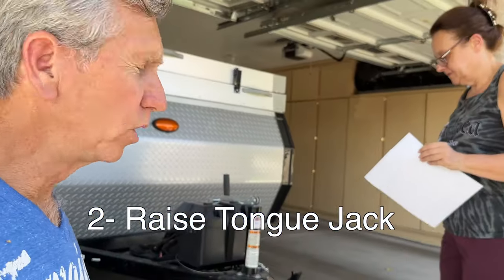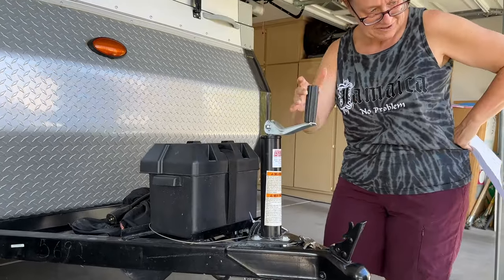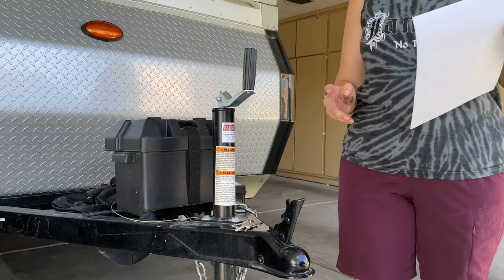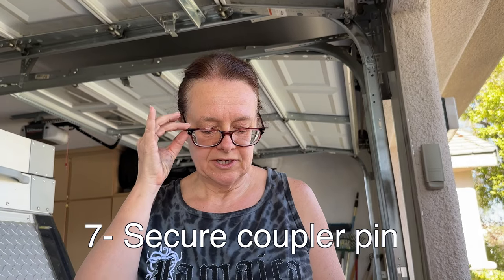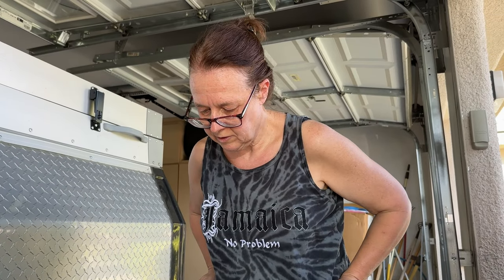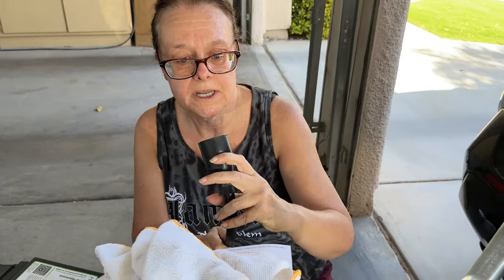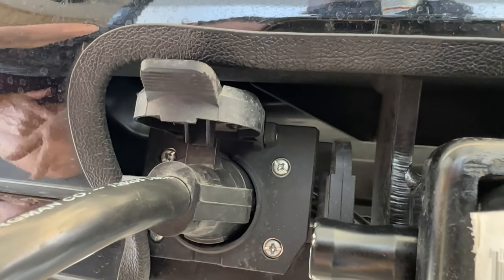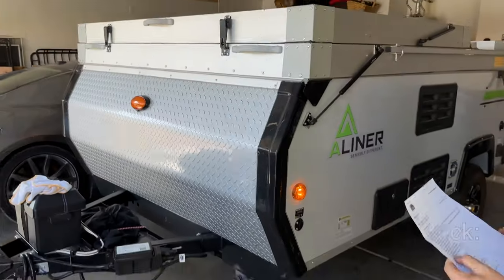How to Hitch up a Pop Up Camper | Easy Step-By-Step Guide for New Owners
In this video Nicole (my better half) hitches up our A-Liner Pop Up Camper for the first time.  Hitching Up Checklist

Products Used in Video:
Blaster White Lithium Dry Grease

Our Essential Dog Gear:
- Ruffwear GripTrex Dog Boots
- PetSafe Gentle Leader